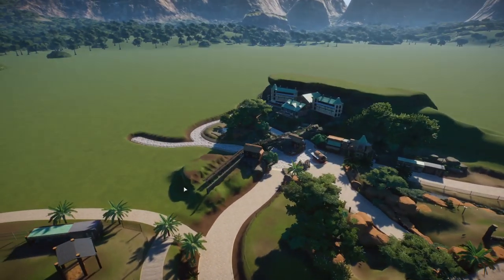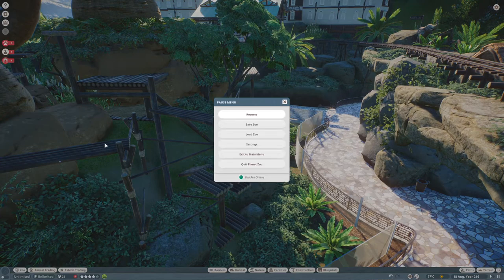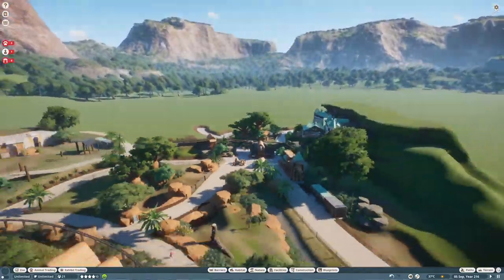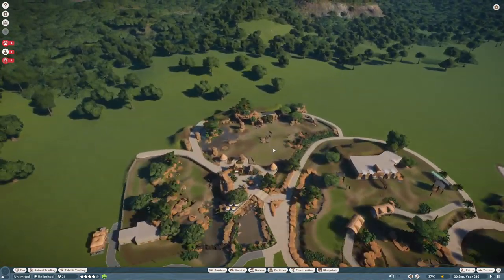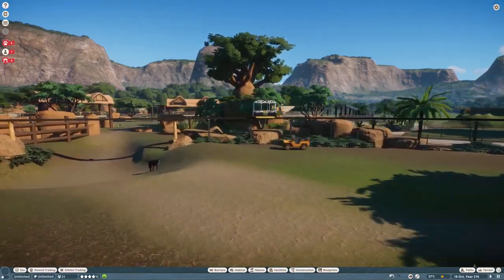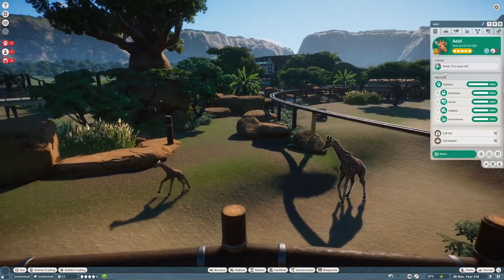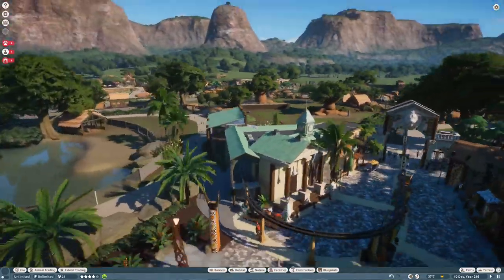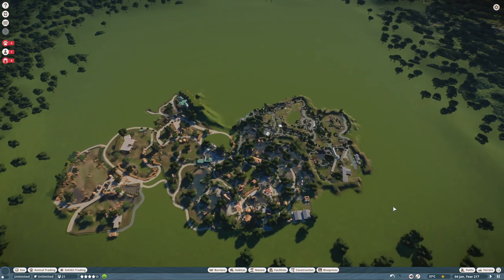Jungle Train Bridge & Lemur Exhibit! | Planet Zoo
In this episode, we'll take our 1st look at the mysterious East Asian entrance area!